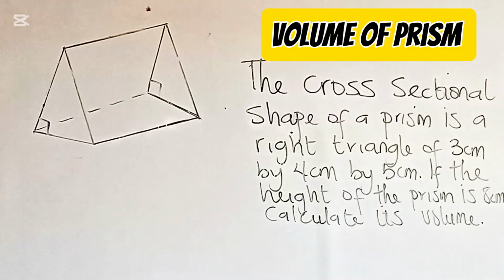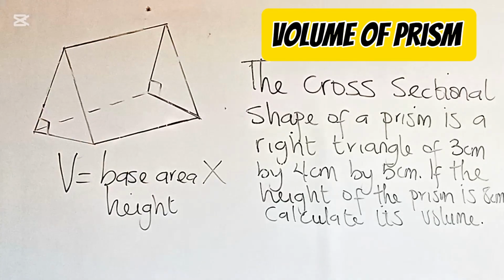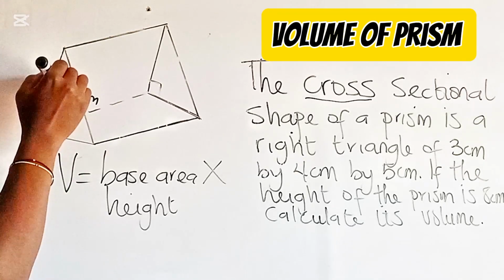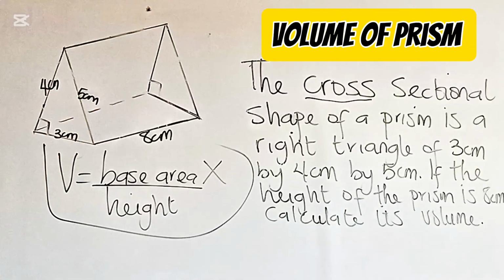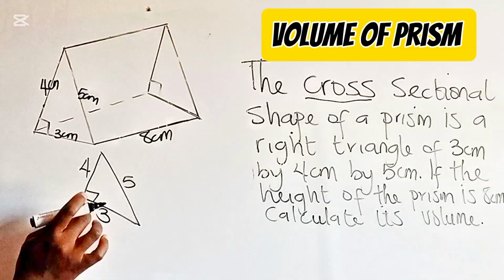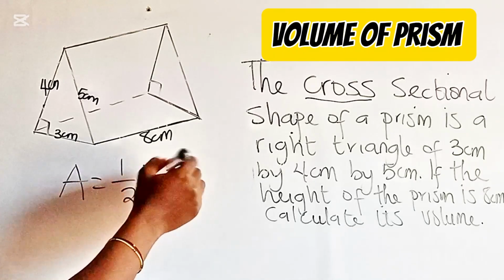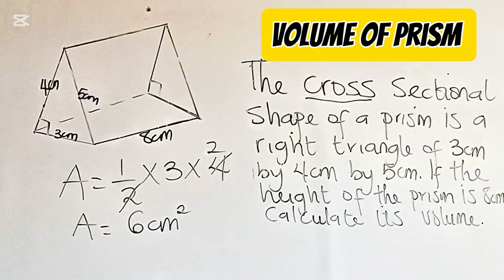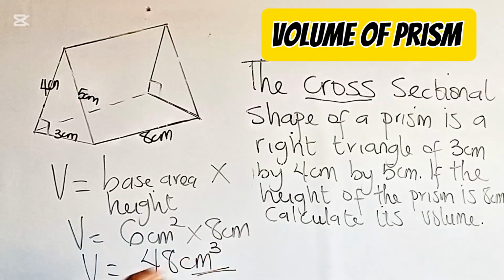How To Find The Volume Of A Prism||Detailed Step by Step Guide